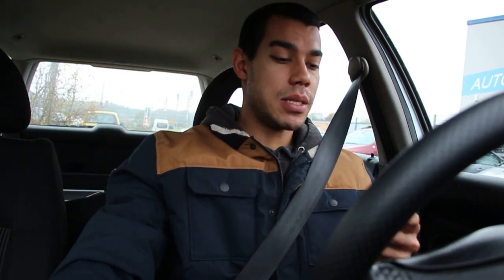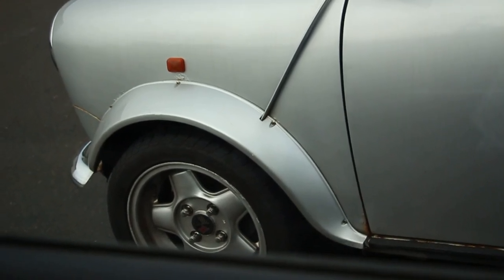New Wheels For The MK4 Bora Wagon??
Super annoyed with the inspection process here. It sucks. New wheels look amazing though!